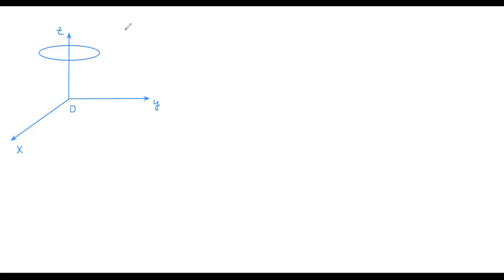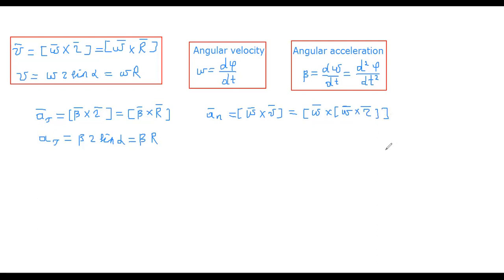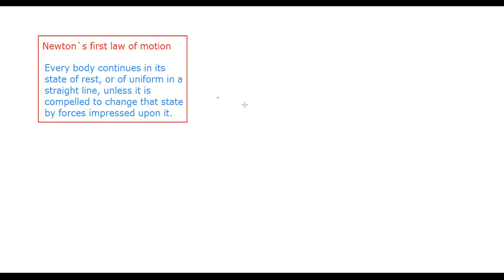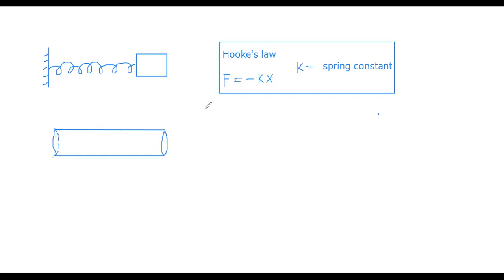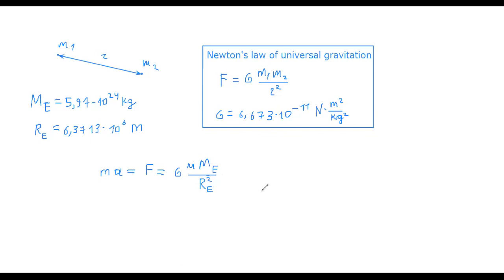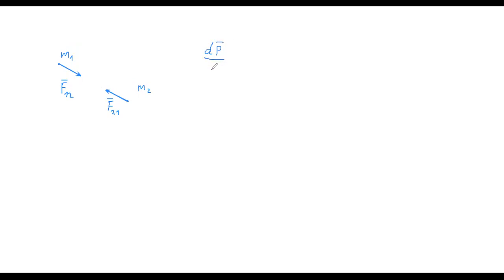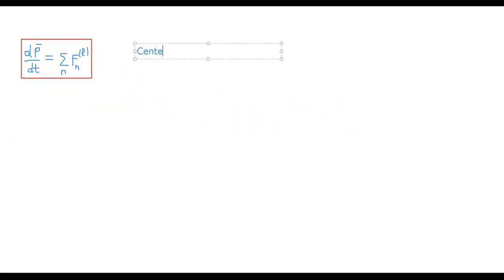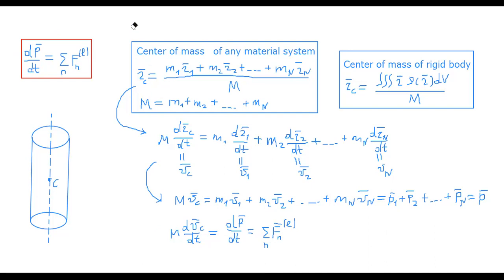13.09.2023 Lecture: Kinematics 2. Dynamics 1.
Angular velocity. Angular acceleration. Connection between angular velocity and velocity. Connection between angular acceleration and acceleration. Newton's first law of motion. Newton's second law of motion. Elastic force. Spring constant. Hooke's law. Tensile stress. Relative elongation (relative extension). Young's modulus. Force of gravity. Newton's law of universal gravitation. Acceleration of freely falling body. Force of friction. Сoefficient of friction. Newton's second law of motion. Internal and external forces. Law of conservation of momentum. Center of mass. Motion of center of mass.